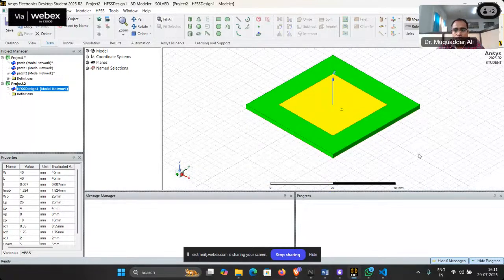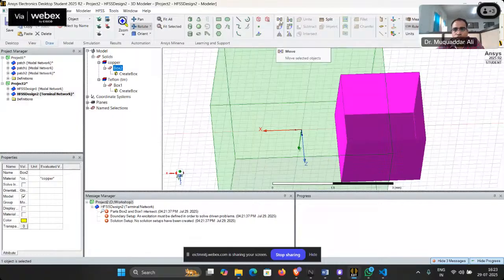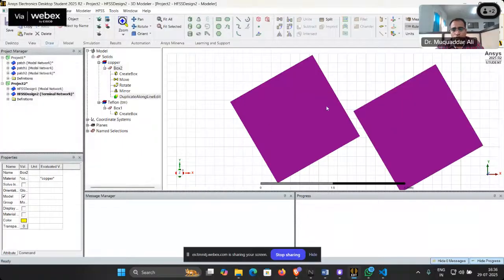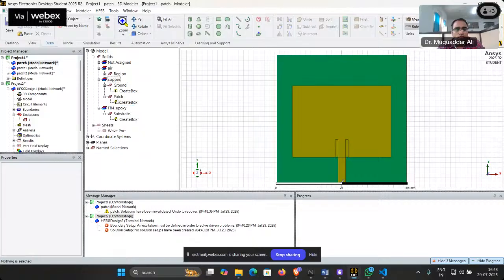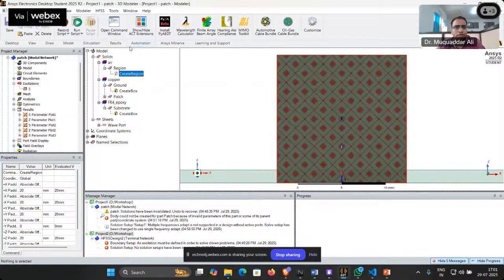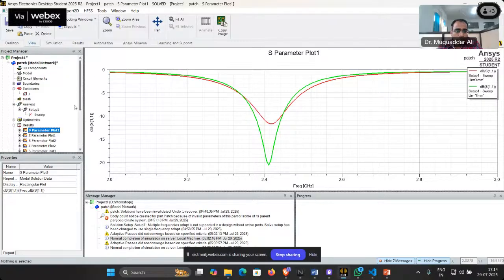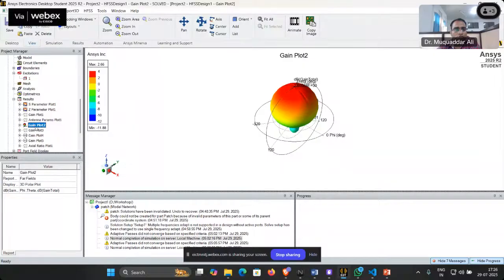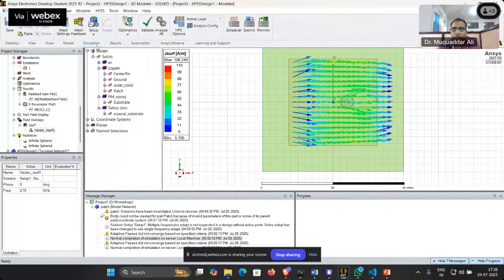Day-2 Session-3 Recent Trends in Antenna Design for 5G & 6G Applications